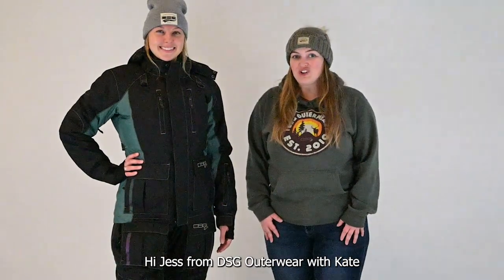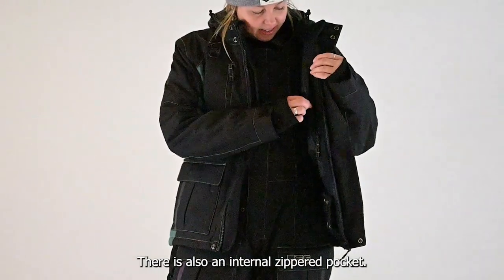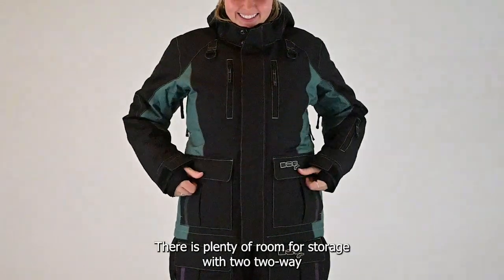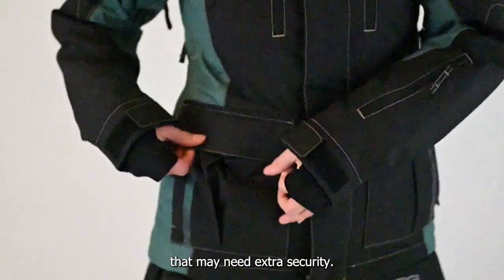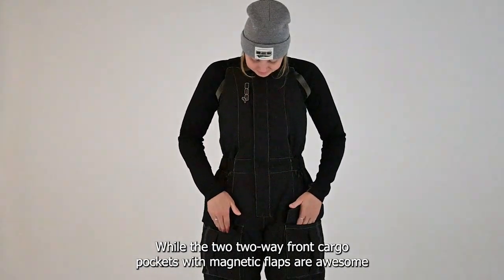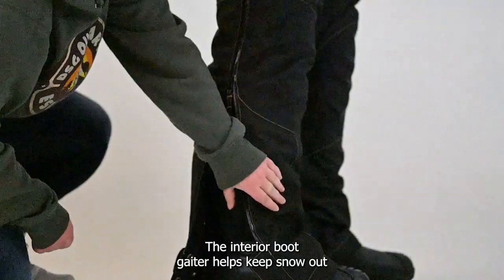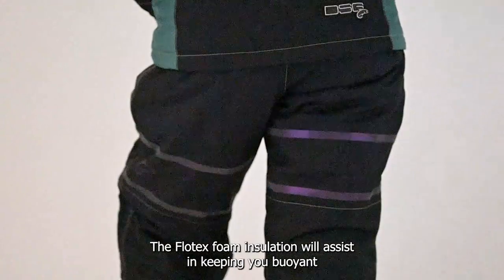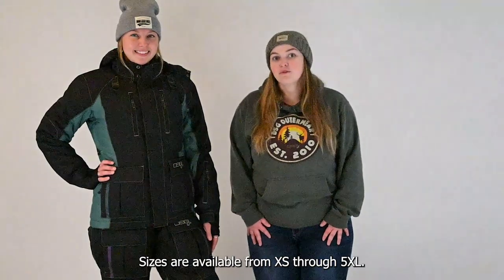DSG Outerwear Avid 2.0 Jacket and Drop Seat Bibs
The DSG Avid 2.0 Ice Suit screams functionality without sacrificing look and fit.  This ice fishing float suit was designed to have a functional drop seat making it simple to, well, take care of your business and not have to remove any top layers! Look fabulous and stay warm on your next ice fishing trip with our women's ice fishing clothing!